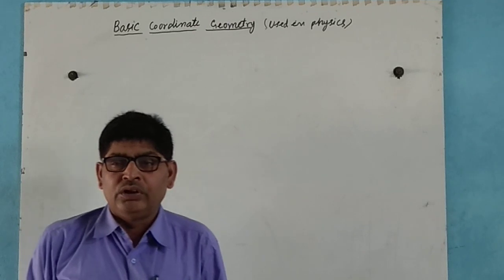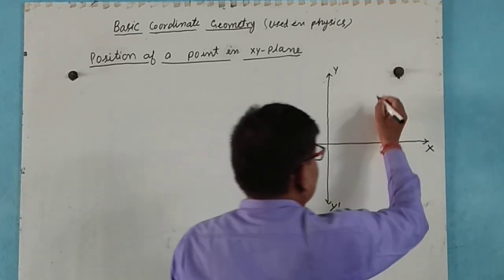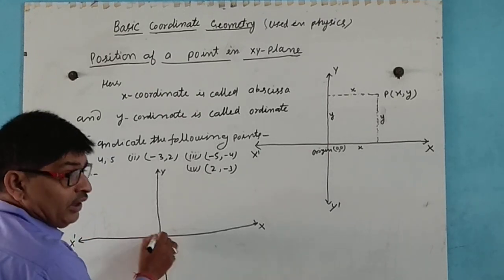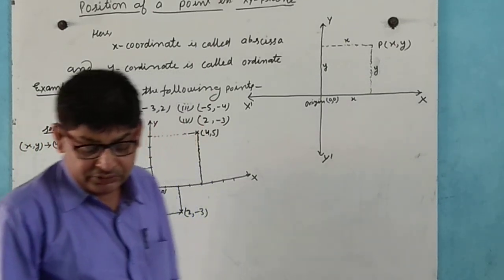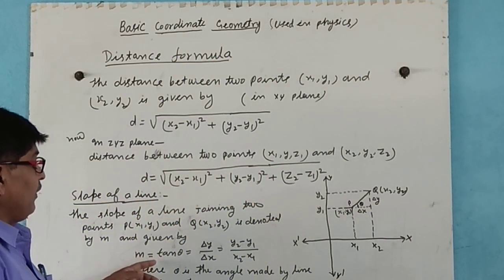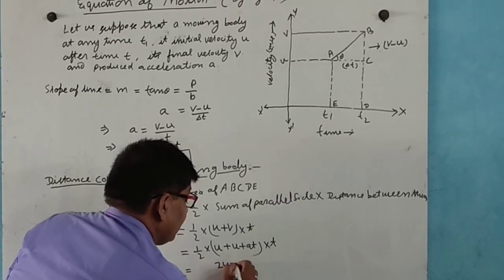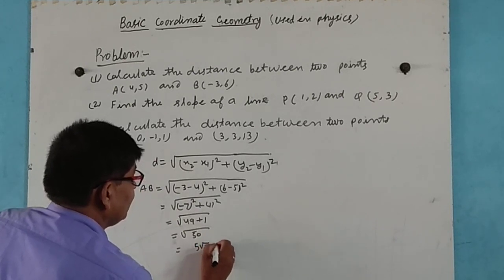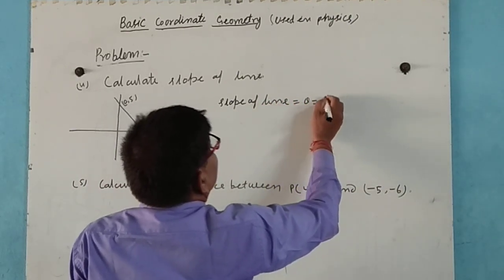Basic mathematics for physics part-1 || JEE & NEET Preparations also || Foundation Level